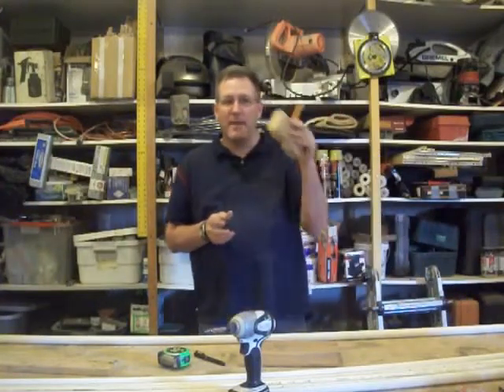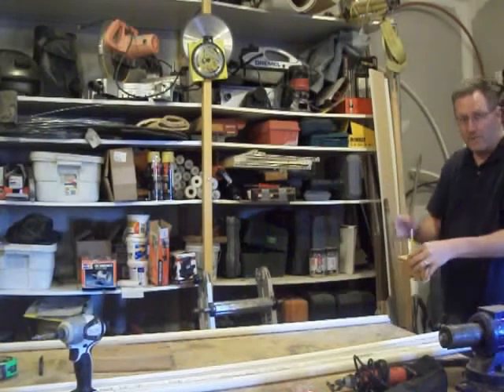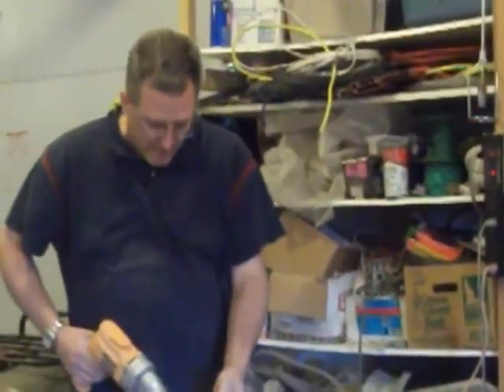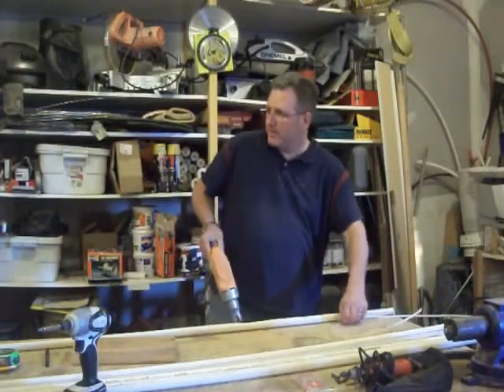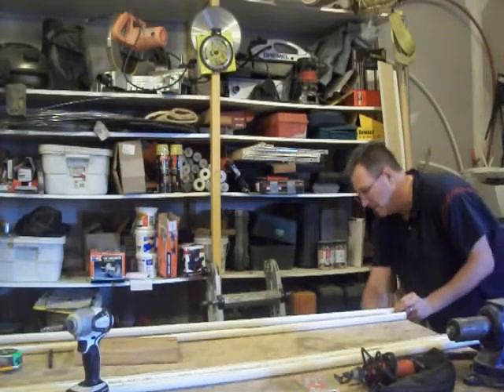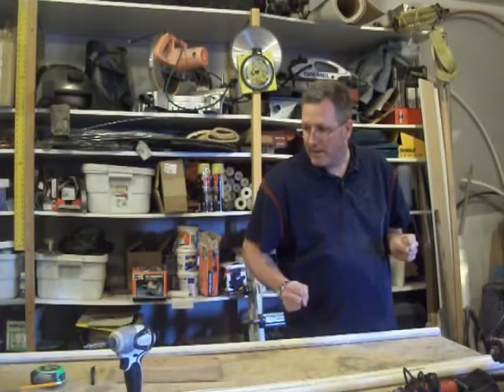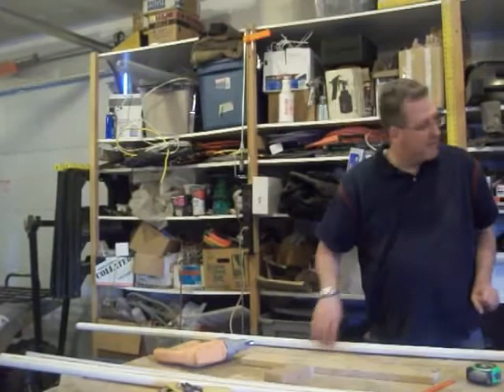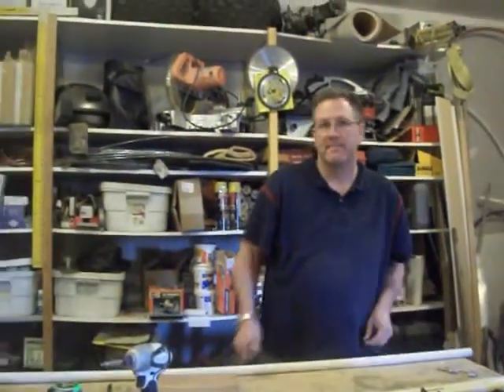Step 2: Sprinkler Template Creator For Mittleider Pipe System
This is the second in a series of videos for creating a template for drilling the holes in Mittlieder's water system.  This will save a lot of time when creating or drilling the pipes.

1) Only use 200 psi pipe.. schedule 40 is too thick and will break bits and will be harder to clean out when little things get in your piple to plug the holes
2) I clamp my pipe down to my table because the less movement on the pipe the better.
3) Mark a couple a lines at the end of the pipe at 12 and 4 (Like on a clock)
4) Take you sprinkler pipe marker made in Step 1 and draw the straight line on the pipe
5) Now turn the pipe so the marking that was at 4 o'clock is now at 12 o'clock
6) Draw another straight line for that original 4 o'clock line that is now at 12.
7) Get your handy dandy cutters and cut on the lines, try not to go on the outside of 12 and 4
8) Now you get another 200 psi pipe and clamp the new pipe to the table
9) Push new template pipe that was cut onto the new pipe being careful to push the pipe on straight.
10) At the end of the pipe draw 3 lines, one at 10 o'clock, 12 o'clock, and 2 o'clock (these are the lines for lining up the 3 holes be drilled.)
11) Now take the handy dandy straight line drawer from Step 1 and draw the line on the pipe for the 12 o'clock line, Do the same for the 10 o'clock and 2 o'clock as well..
12) then make lines crossing the straight lines that you just drew, first at 2 inches, then every 4 inches after that.
Hope you enjoyed that video.  Step 3 will show where to drill.